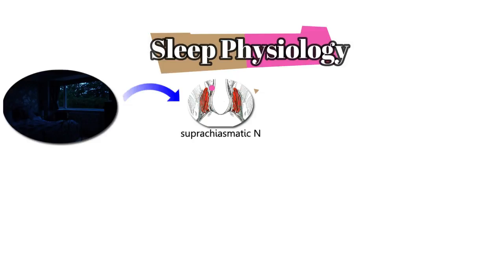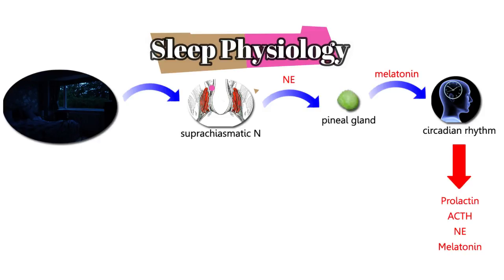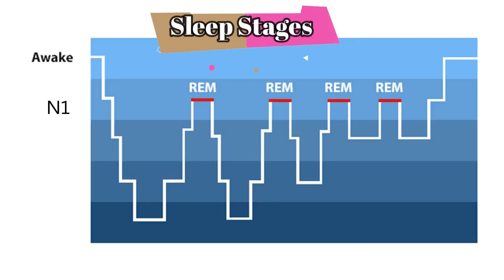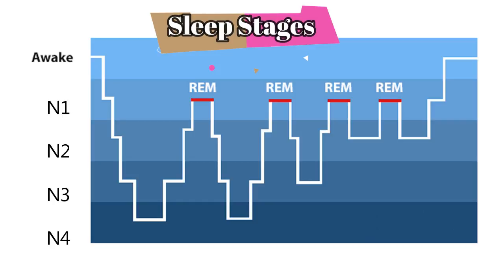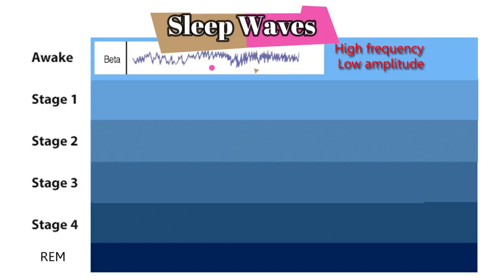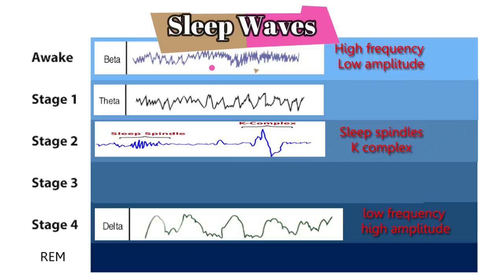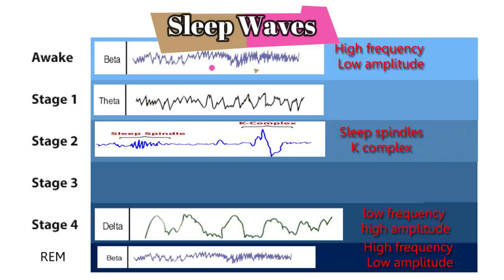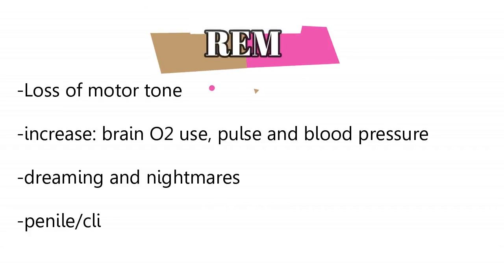Physiology of Sleep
The physiology of sleep is a complex and fascinating topic that involves various processes within the body and brain. Sleep is a naturally recurring state that is essential for overall health and well-being. It is characterized by altered consciousness, reduced responsiveness to external stimuli, and distinctive patterns of brain activity. The study of sleep physiology encompasses several key aspects, including sleep stages, circadian rhythms, and the role of neurotransmitters and hormones.

Sleep Stages:
Sleep is typically divided into two main categories: REM (Rapid Eye Movement) sleep and non-REM sleep. These categories are further divided into specific stages:

1. Non-REM Sleep:
   - Stage 1: This is the transition from wakefulness to sleep. It is a light sleep stage, and muscle activity decreases. This stage is associated with the hypnagogic state, which includes vivid sensory experiences.
   - Stage 2: This is a deeper sleep stage where eye movement stops, heart rate slows, and body temperature drops. Sleep spindles and K-complexes occur in this stage, which help protect sleepers from being easily awakened by external stimuli.
   - Stage 3 and 4 (Slow-Wave Sleep): These stages are often referred to as deep sleep or slow-wave sleep. Brain activity during these stages is characterized by slow, synchronized waves. It's the stage where the body repairs and regenerates tissues, promotes immune function, and supports physical recovery.

2. REM Sleep:
   - During REM sleep, brain activity becomes more similar to wakefulness, and vivid dreams often occur. Rapid eye movements and muscle paralysis are characteristic of this stage. REM sleep is thought to be important for memory consolidation, emotional processing, and cognitive function.

Circadian Rhythms:
Circadian rhythms are the body's internal clock that regulates the sleep-wake cycle over a 24-hour period. These rhythms are influenced by external cues, most notably light and darkness. The suprachiasmatic nucleus (SCN) in the brain's hypothalamus plays a key role in regulating circadian rhythms by responding to light information received from the eyes.

Neurotransmitters and Hormones:
Several neurotransmitters and hormones play crucial roles in the sleep-wake cycle:

1. Melatonin: Produced by the pineal gland, melatonin is often referred to as the "sleep hormone." Its release is triggered by darkness and helps signal the body that it's time to sleep.

2. Serotonin: This neurotransmitter is associated with wakefulness and mood regulation. It is converted into melatonin at night, promoting sleep.

3. Adenosine: As you stay awake, adenosine levels in the brain increase. This buildup contributes to the feeling of sleepiness. Sleep helps reduce adenosine levels, allowing you to wake up feeling refreshed.

4. GABA (Gamma-Aminobutyric Acid): GABA is an inhibitory neurotransmitter that promotes relaxation and reduces neural activity, helping to initiate and maintain sleep.

5. Acetylcholine: This neurotransmitter is associated with wakefulness and REM sleep. Its release during REM sleep is thought to play a role in promoting dreaming and maintaining muscle paralysis.

The physiology of sleep is a dynamic and intricate process that involves the interaction of various brain regions, neurotransmitters, and hormones. A balanced sleep cycle is essential for maintaining physical health, cognitive function, emotional well-being, and overall quality of life. Disruptions in sleep physiology can lead to sleep disorders and other health issues.